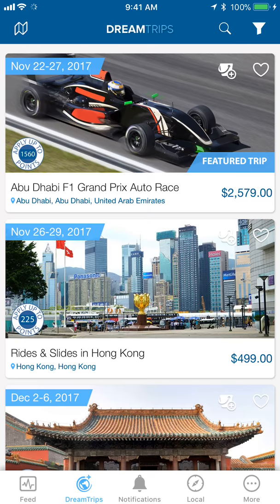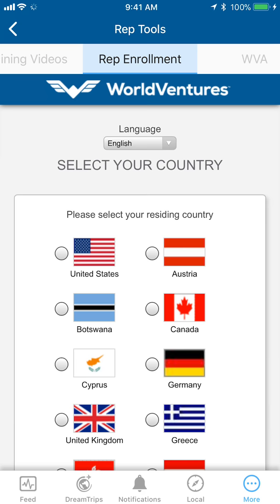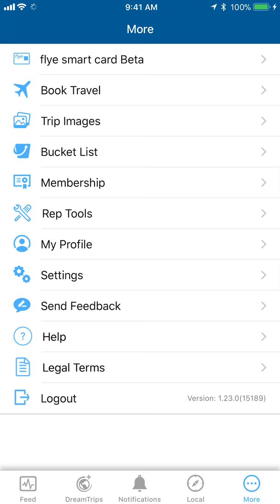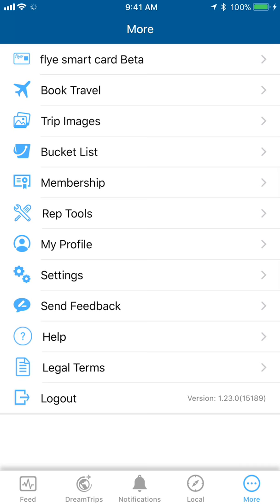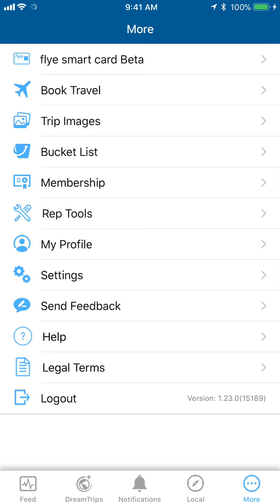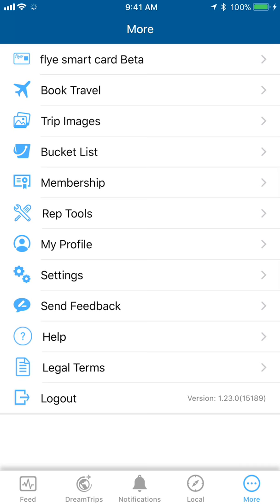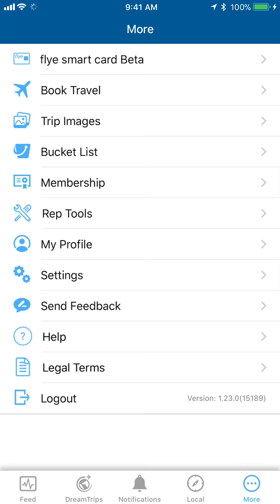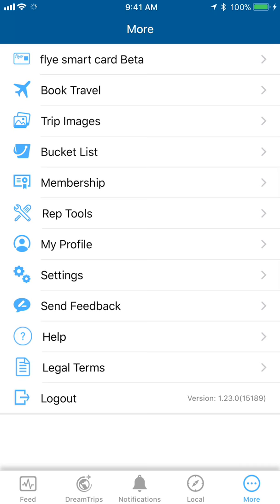Overcoming Objections App Training